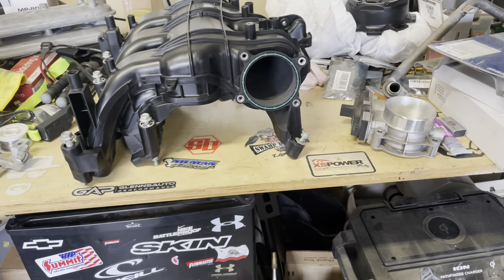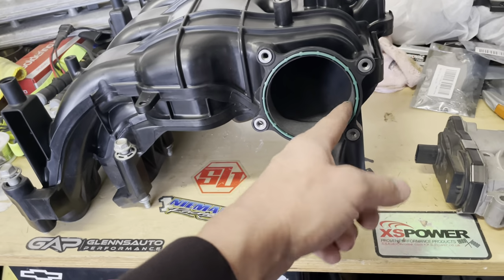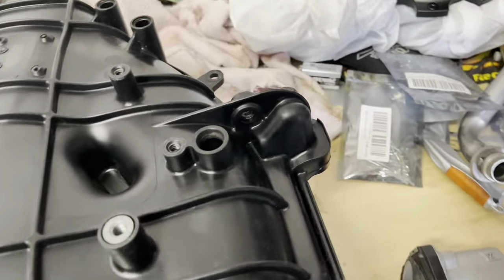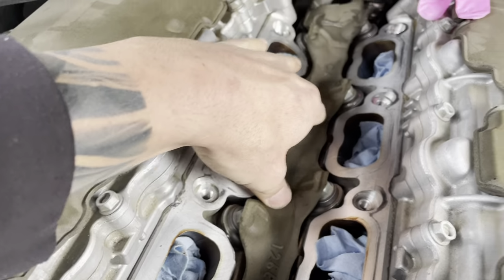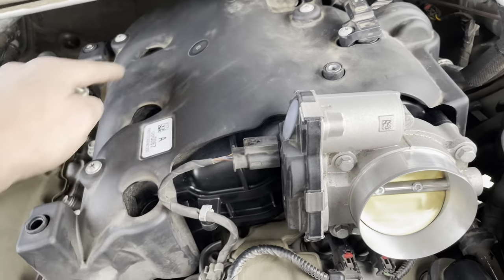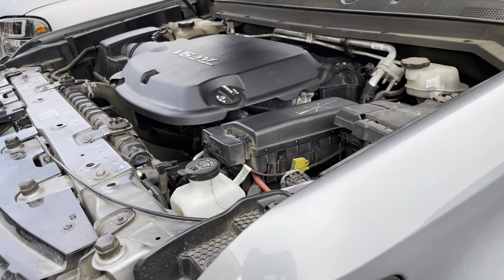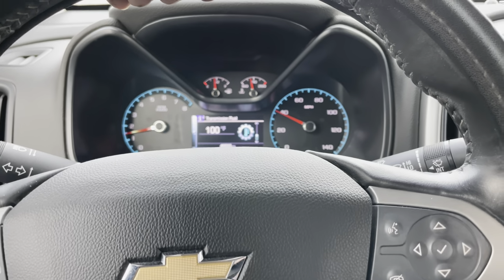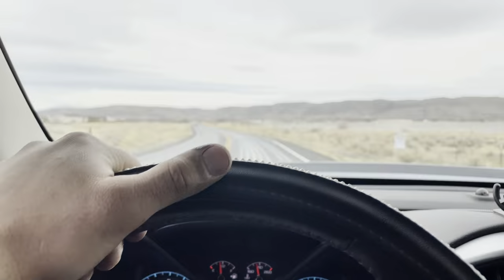ZR2 Colorado Gets A Ported Intake And Throttle Body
454chuy on Instagram